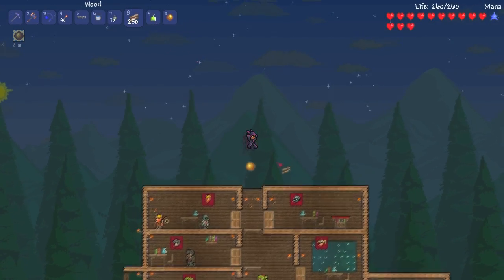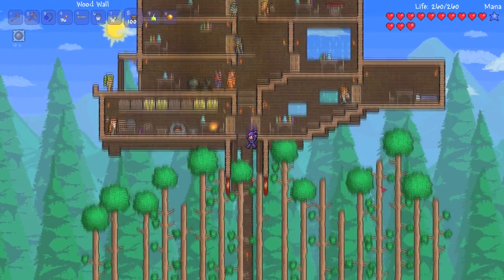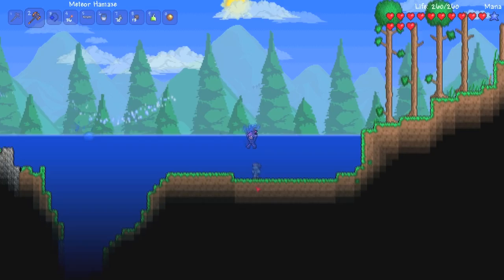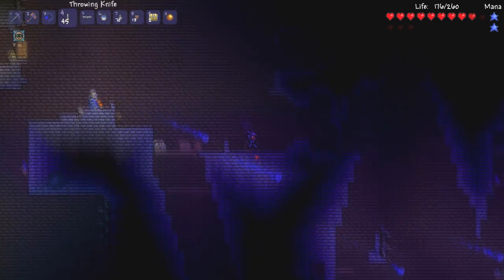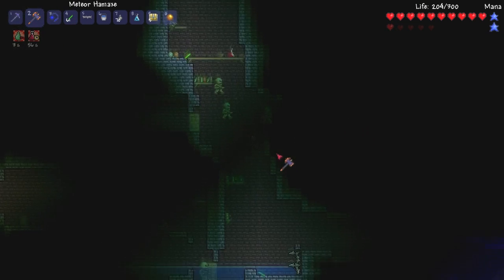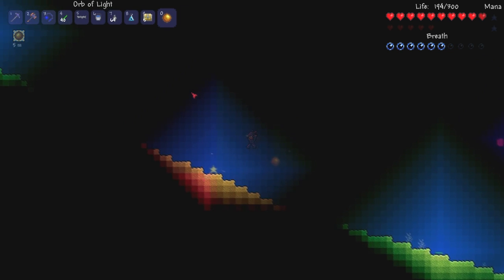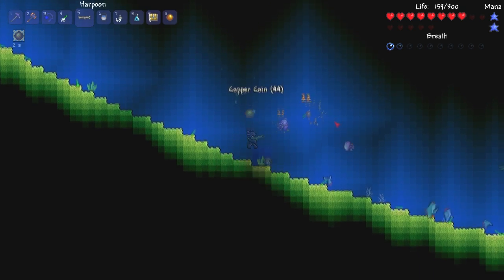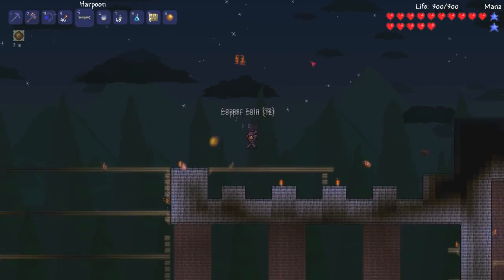Terraria 1.1 - Episode 12 - Dungeon Dangers